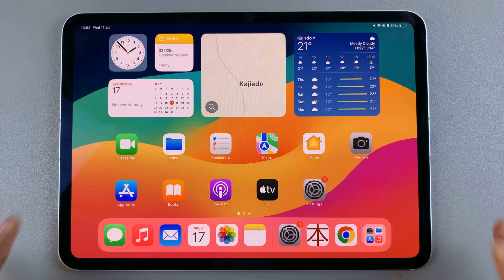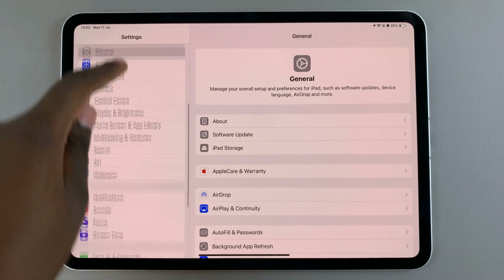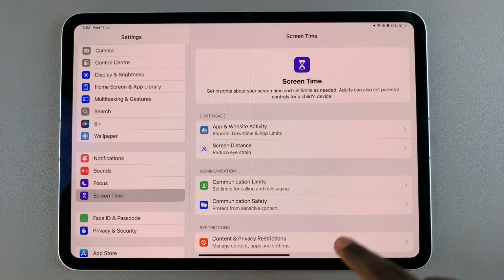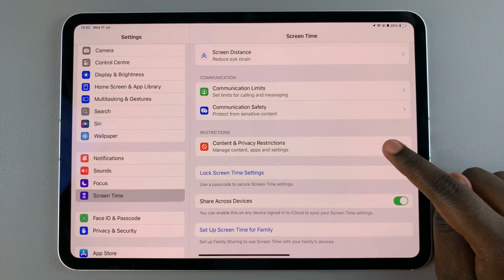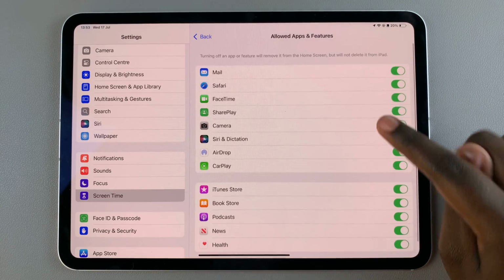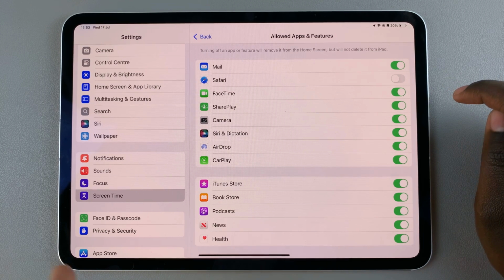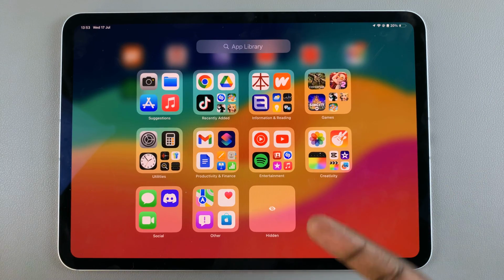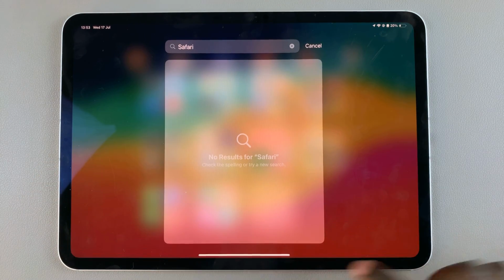How To Delete Or Disable Safari Browser On iPad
Learn how to delete or disable the Safari browser on your iPad to manage your browsing options and customize your device to better suit your needs. Whether you want to remove Safari to limit distractions or simply disable it to prevent access, this guide will walk you through the steps to either delete or disable Safari on your iPad.

Follow along to tailor your iPad’s browsing experience to your preferences.

Launch the Settings app on your iPad.

Step 2: Access Screen Time
Scroll down and tap on "Screen Time."

Step 3: Go to Content and Privacy Restrictions
Tap on "Content & Privacy Restrictions."

Step 4: Select Allowed Apps
Choose "Allowed Apps" from the list.

Step 5: Disable Safari
Locate Safari in the list of apps and toggle the switch to turn it off.

Step 6: Confirm Changes
Once Safari is disabled, exit the Settings app. Safari will no longer appear on your home screen or in search results.

Cell Phone Tripod Adapter